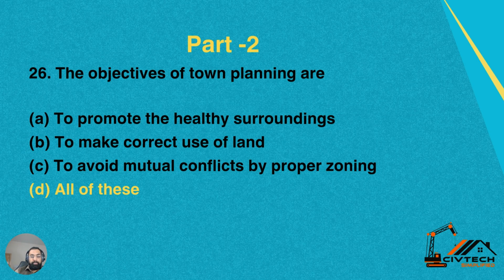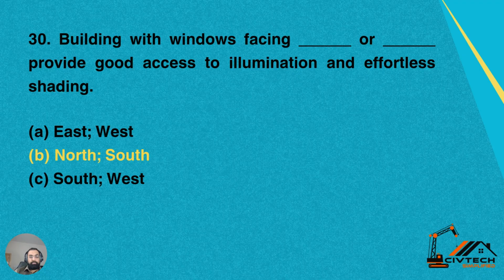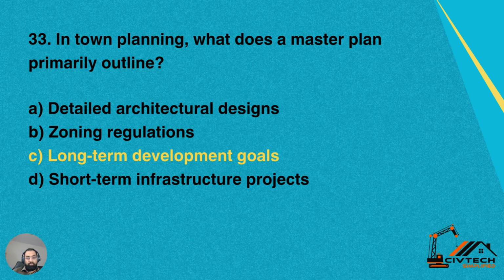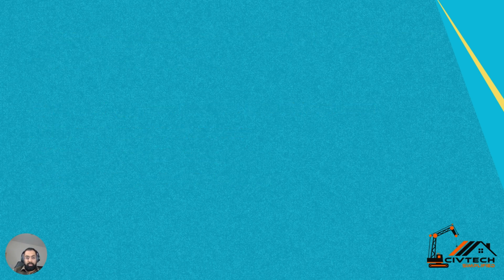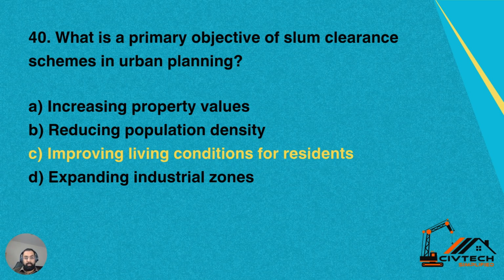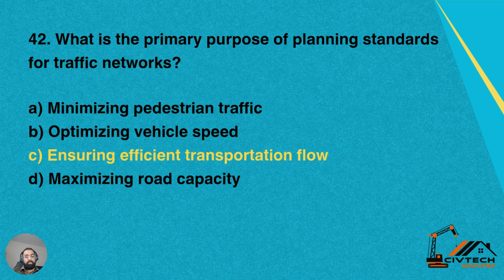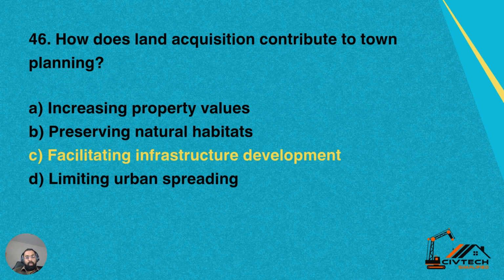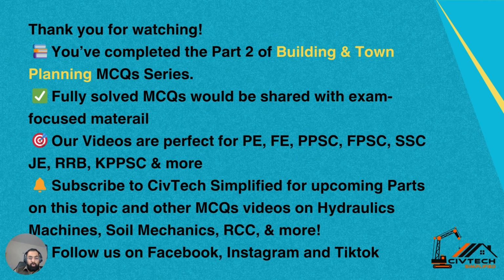Building & Town Planning MCQs Part 2 | GATE/SSC JE Civil Engineering MCQs | FPSC/PPSC/KPPSC Exam MCQ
🎥 Welcome back to CivTech Simplified!
Presented by Engr. Imran Aziz, a Professional Engineer (PE) with over 20 years of practical experience in construction, infrastructure, and urban development.
As a proud member of the American Society of Civil Engineers (ASCE), I’m committed to helping civil engineers and students enhance their knowledge and exam readiness through well-researched, practical content.

In this video, we continue our MCQ Series on Building & Town Planning — covering Questions 26 to 50, complete with detailed explanations and highlighted correct answers. Each question is carefully selected from real exam patterns to strengthen your concepts and boost your preparation for upcoming tests and interviews.

📚 What You’ll Learn:
✅ 25 New MCQs from Building & Town Planning
✅ In-depth explanations with professional insights
✅ Concepts related to urban planning, building design, and architecture
✅ Fully explained answers to enhance conceptual clarity

👷‍♂️ Ideal for:
Civil Engineers, Town Planners, Architects, Construction Managers, Site Engineers, and Engineering Students preparing for:

Pakistan: FPSC, PPSC, KPPSC, SPSC, BPSC, WAPDA, CDA, NHA, PDA, and other civil service exams

India: UPSC, SSC JE, RRB JE, and State PSC Exams (MPSC, TNPSC, TSPSC, BPSC, WBPSC, etc.)

Global Exams: FE & PE (USA/Canada), UK Engineering Council Licensure, and Middle East engineering job assessments

🌍 Language: English (USA)
🎯 Target Audience: Engineers and professionals worldwide seeking reliable, research-based civil engineering learning content